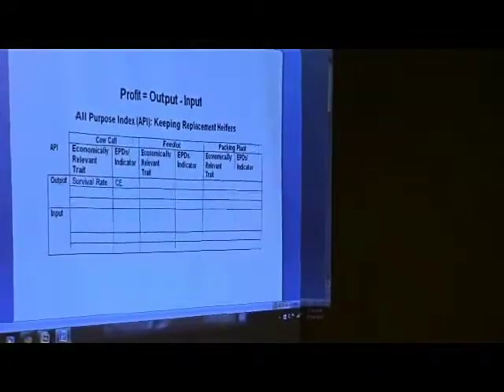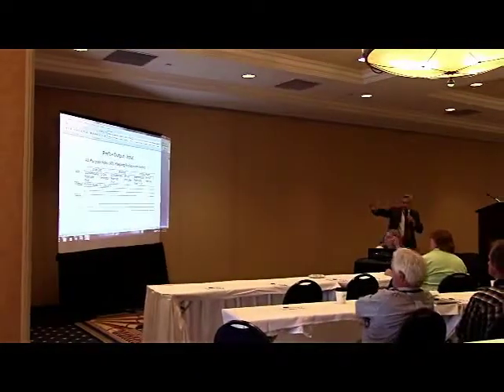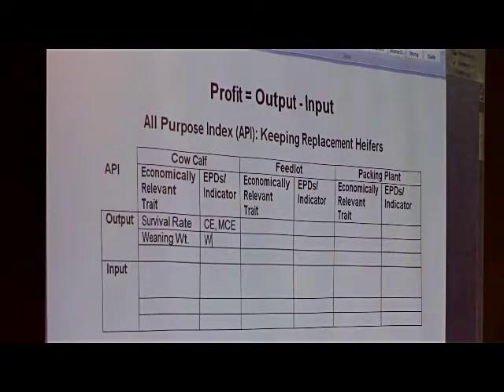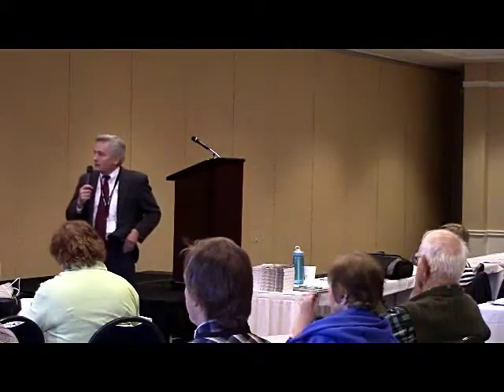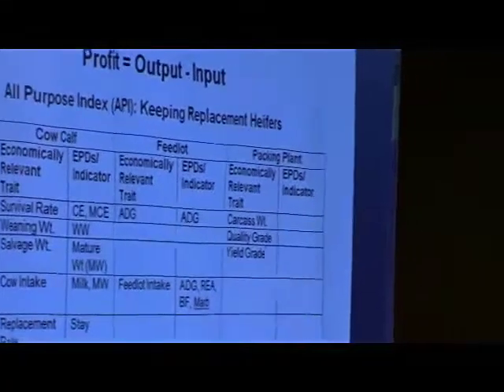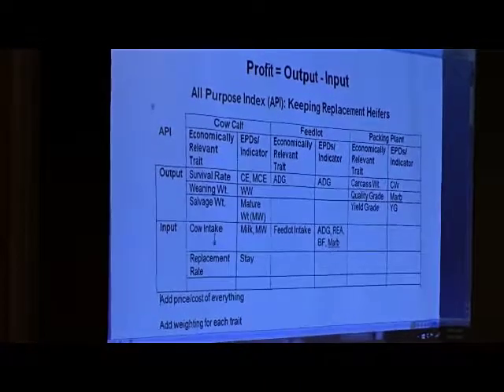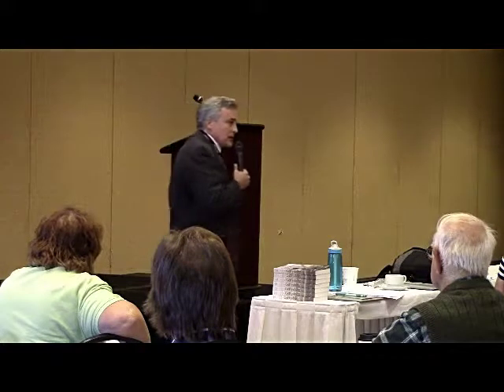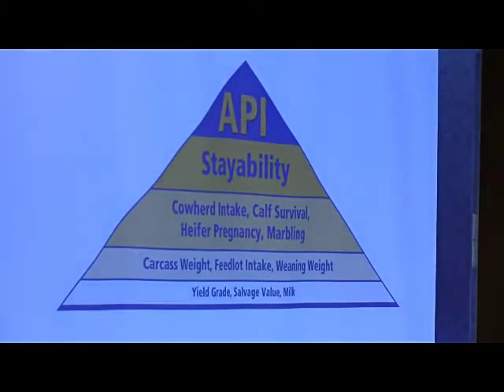Wade Shafer, Ph.D., Indexes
Wade Shafer, PhD., EVP, American Simmental Association
Indexes